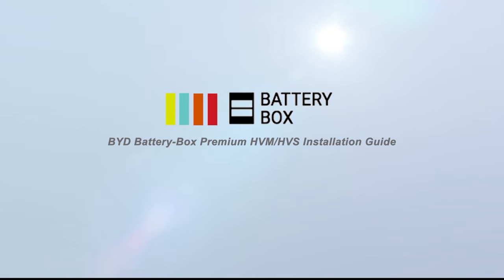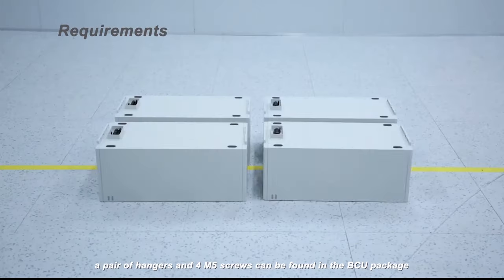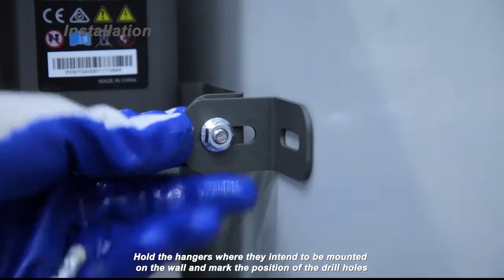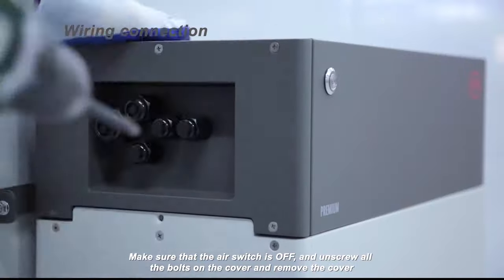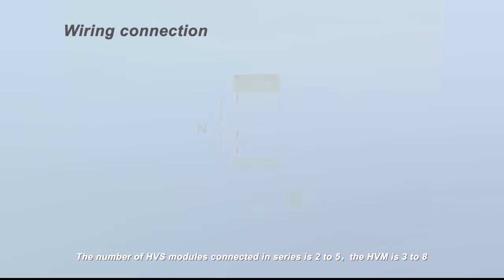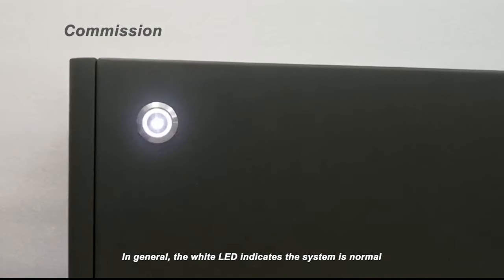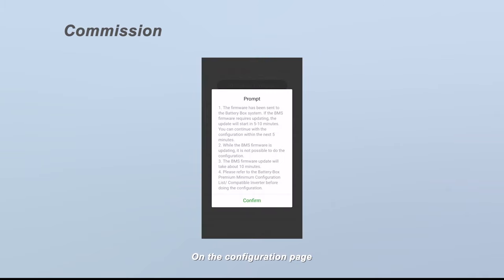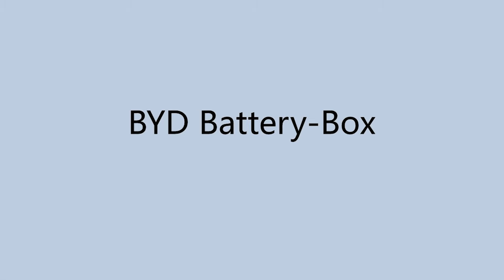BYD Battery-Box Premium HVM&HVS Installation Guide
BYD Battery-Box High Voltage HVM&HVS Installation